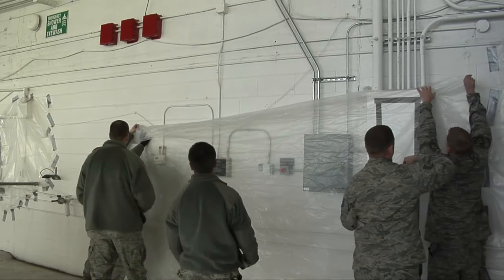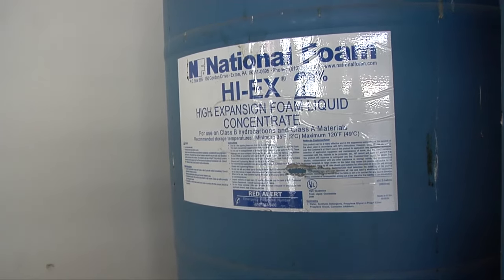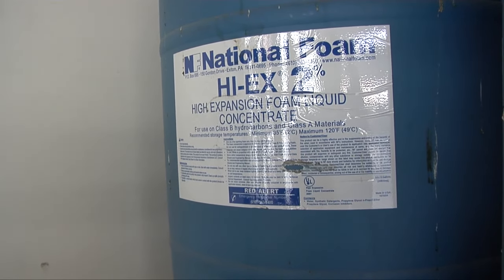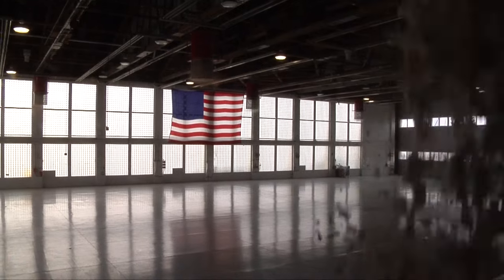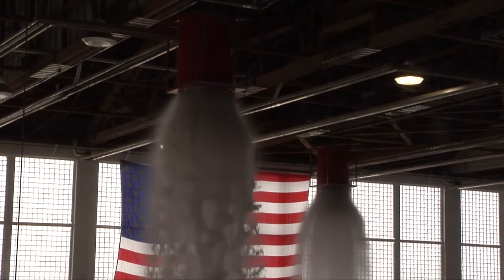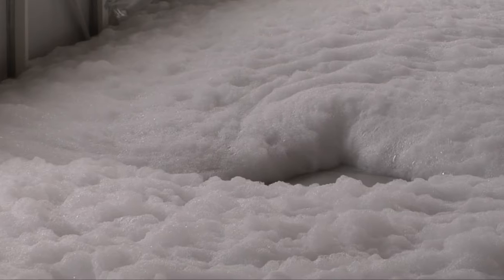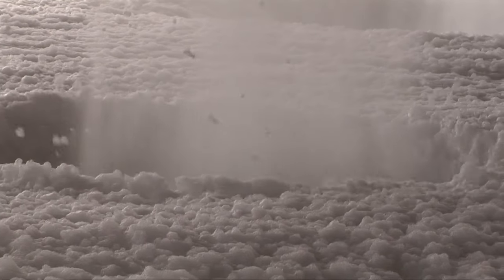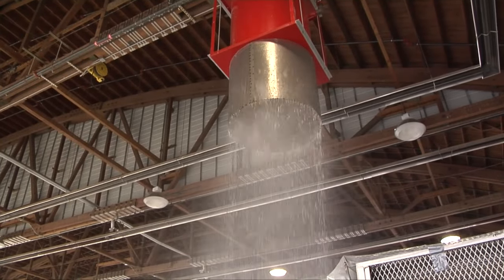Aqueous Film Forming Foam (AFFF) Test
Multiple offices from Mountain Home Air Force Base come together to test the fire supression systems in hangers.